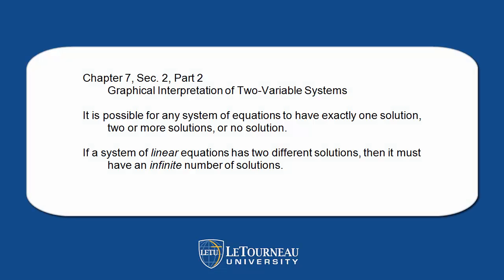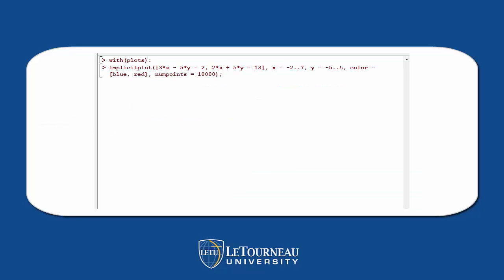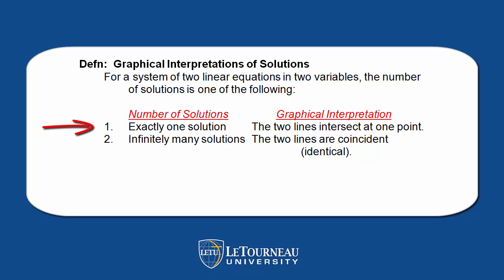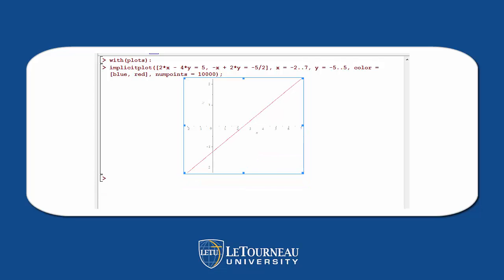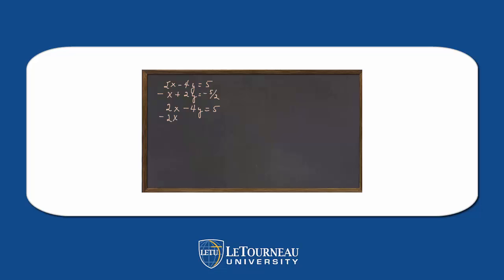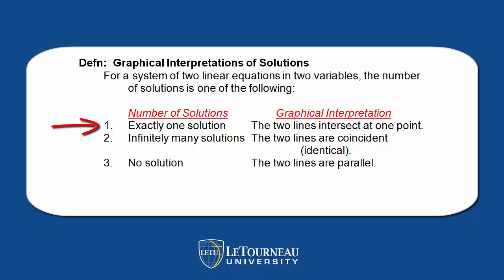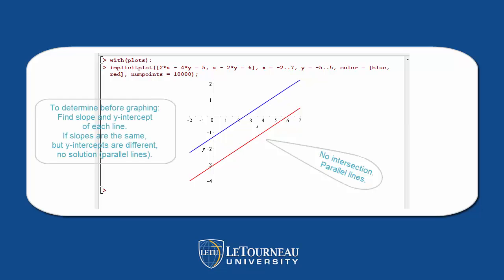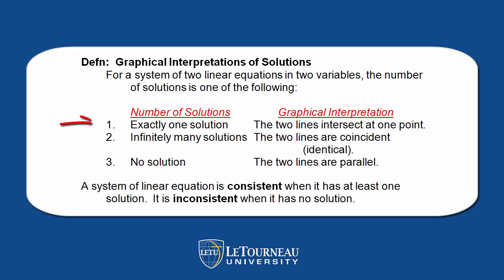Graphical Interpretation of Two-Variable Systems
Demonstrates through examples and graphs the possibility of a system of equations having either exactly one solution, no solution, or an infinite number of solutions.  A system is consistent if it has at least one solution; inconsistent otherwise.